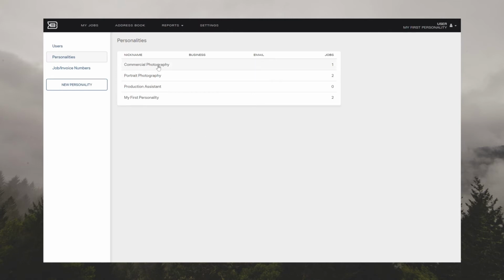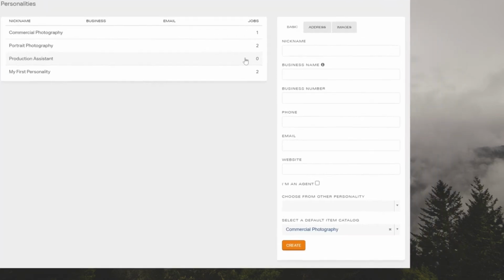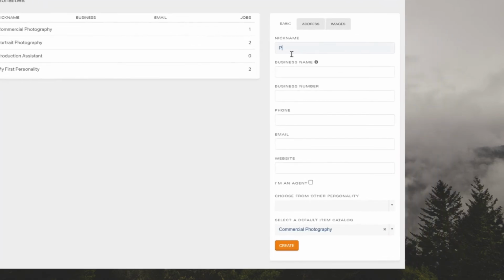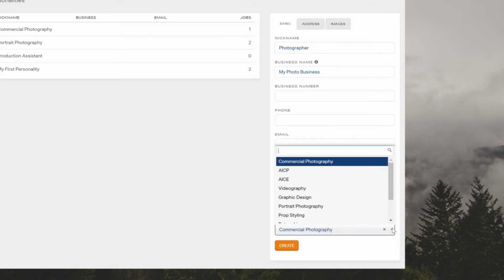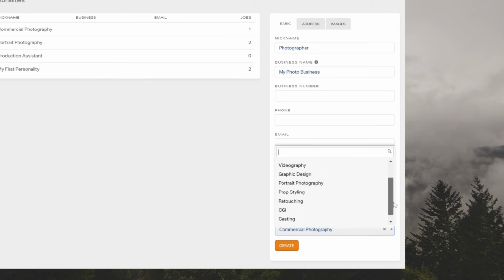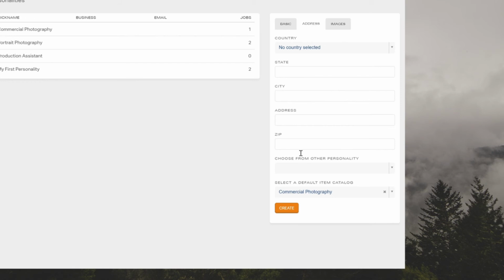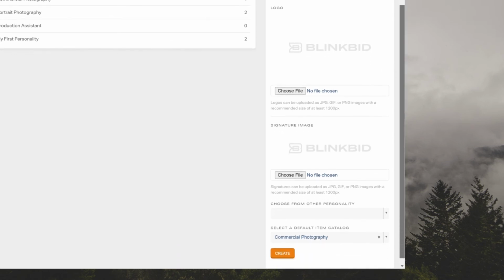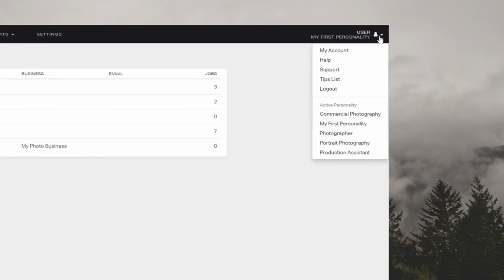Blinkbid Personalities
A personality is the future of what it means to be a creative professional. Sometimes, I shoot portraits. Sometimes, I’m hired as a commercial photographer. Sometimes, I’m producing a film set. I can create a personality based on the type of creative professional I’m hired to be.

About BlinkBid:

BIDDING & INVOICING

From bid building to shared job collaboration and advanced invoice features you will love how BlinkBid simplifies your photography business. You'll finally stop wasting time struggling over word processor templates and arcane spreadsheets.
You'll also avoid the frustration of searching your hard drive for a file when you can have all of your jobs neatly organized in one place accessible from any computer in the world. This is an essential tool for every photographer trying to grow their business.